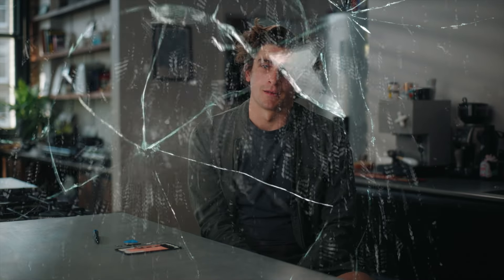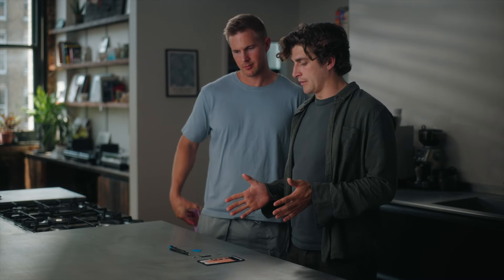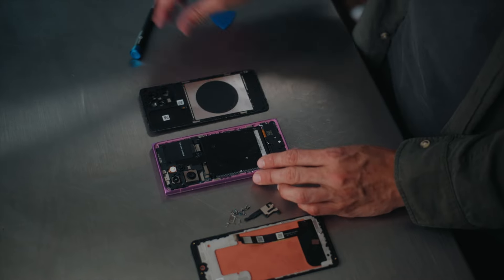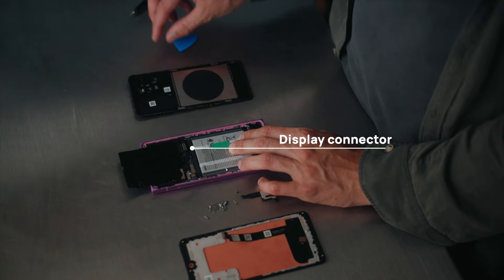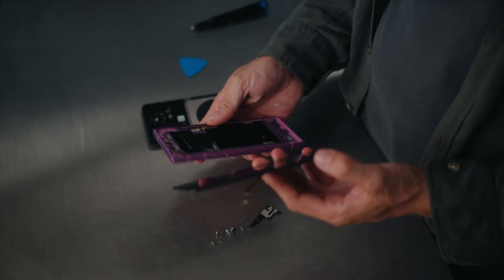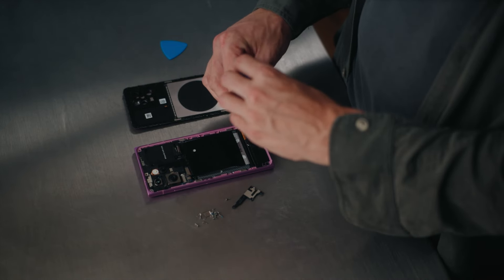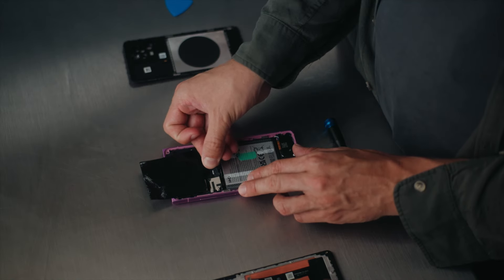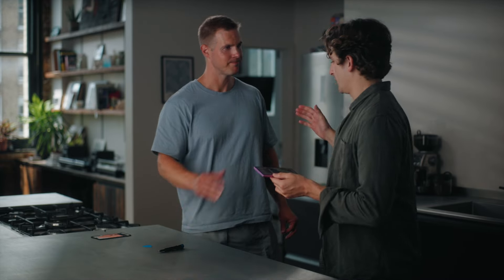Repair Your HMD Skyline at Home: Easy DIY Screen Fix!​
Hey everyone! Ever cracked your phone screen and dreaded the expensive repair bill? With the new HMD Skyline, you can easily fix it yourself at home! 🛠️​

Join Petri from HMD as he shows you step-by-step how simple it is to replace your phone screen with our Gen 2 repairability system. No more costly appointments!​

👉 Get your HMD Skyline now: [Link]​